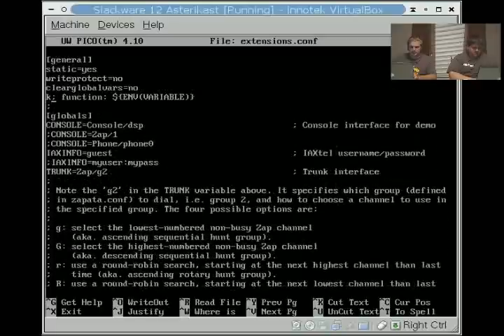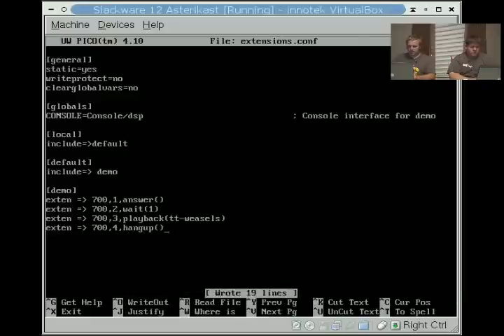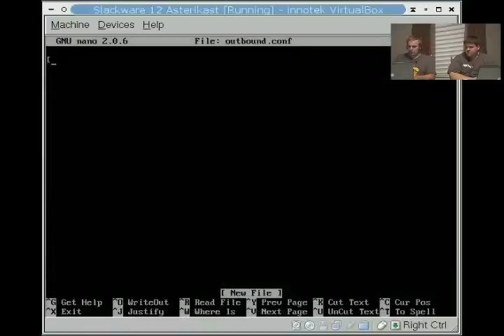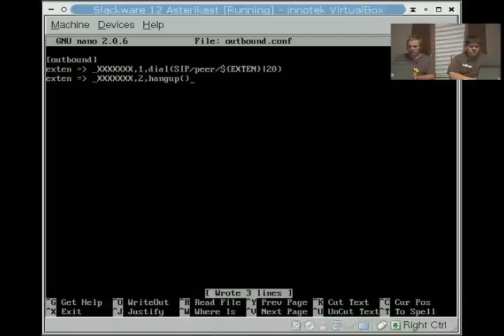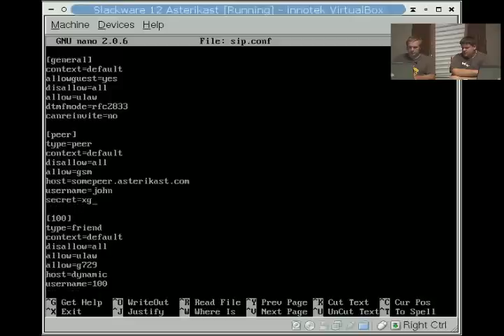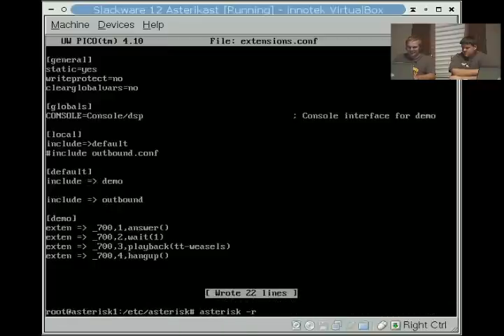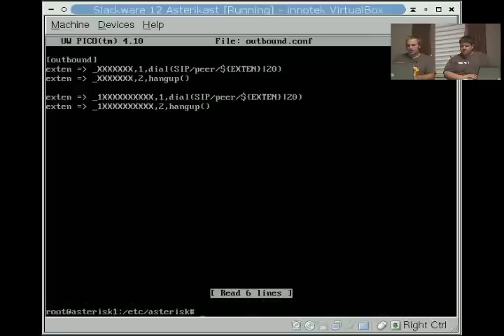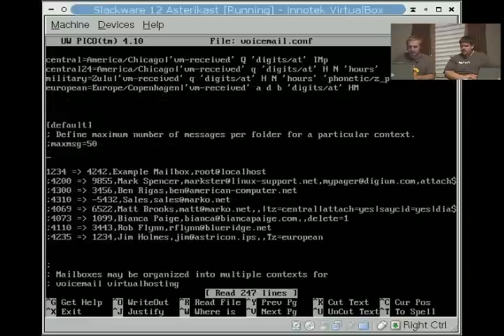Asterikast Episode 4 - Part 4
This is part 4 of 6. Install Asterisk 1.4, setup sip peers, voicemail, conference and gtalk